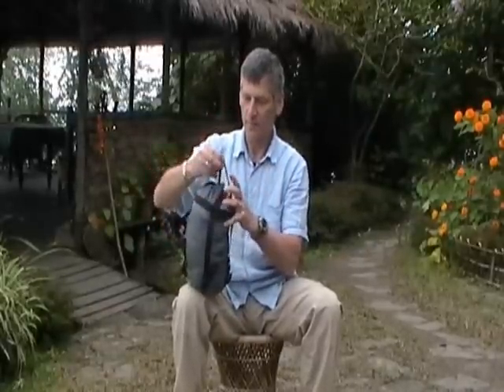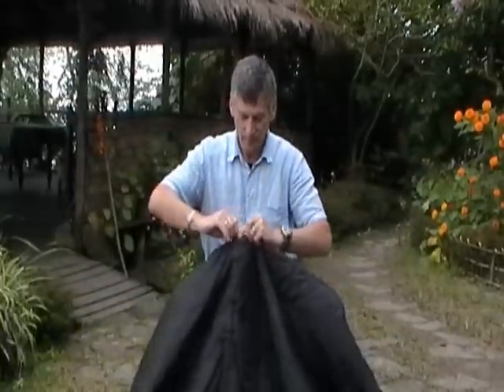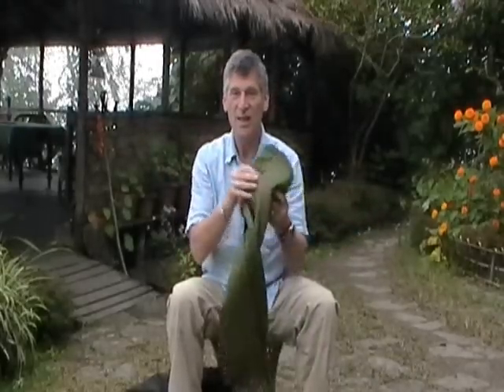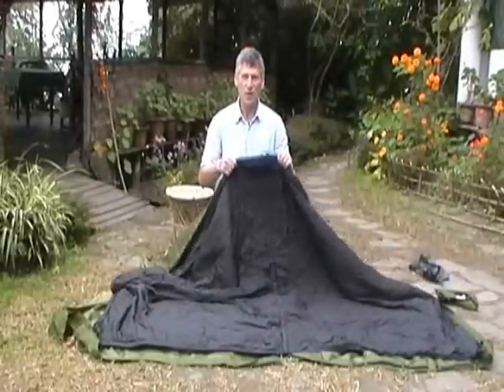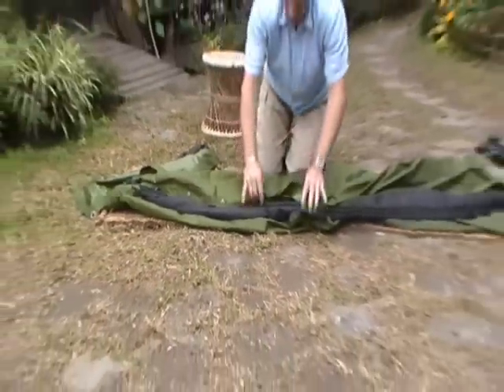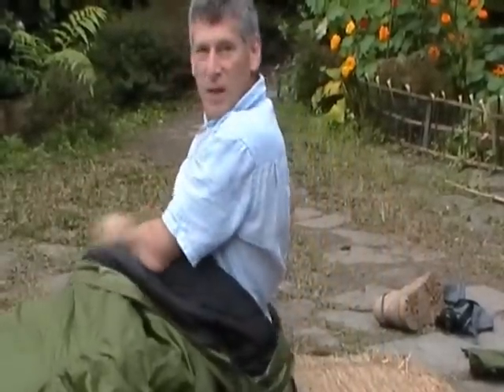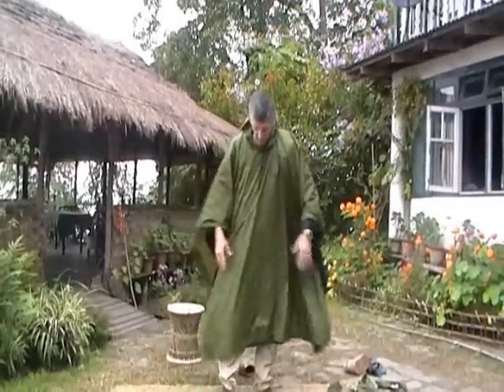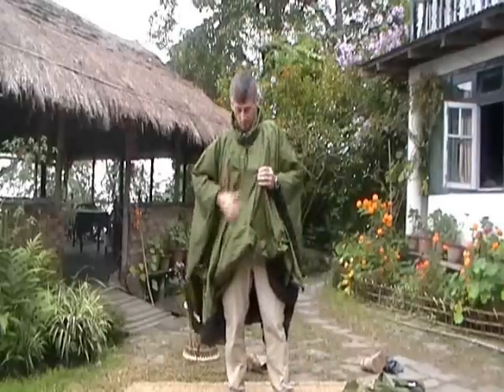Travelproof Variant 3 & Expedition Poncho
Paul Goodyer, Nomad CEO and Founder, demonstrates the versatile combo of the Travelproof Variant 3 sleeping bag and Travelproof Expedition Poncho. Excellent as stand alone pieces of travel kit but when these two combine, they can be used as a insulated and waterproof poncho or a waterproof 1-2 season sleeping bag. and search "variant 3"